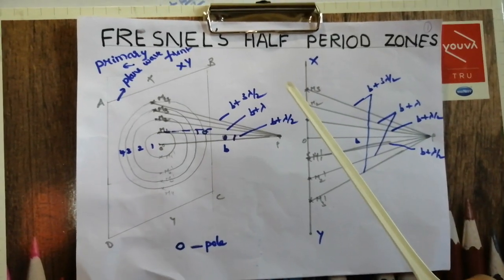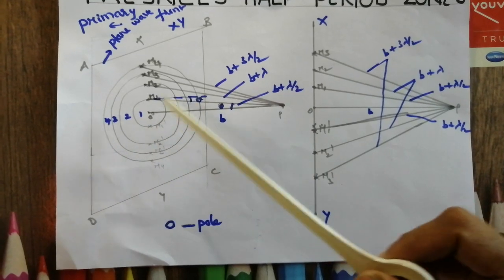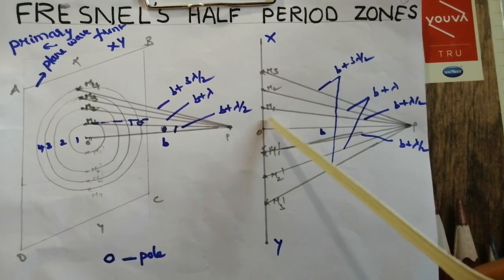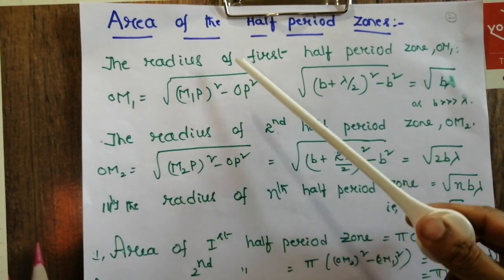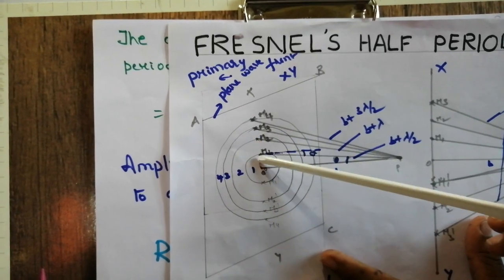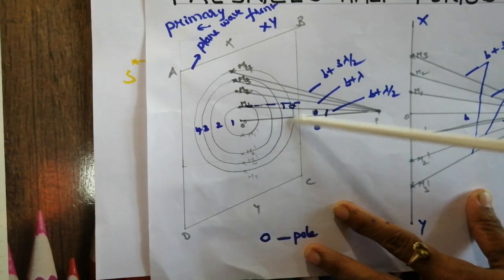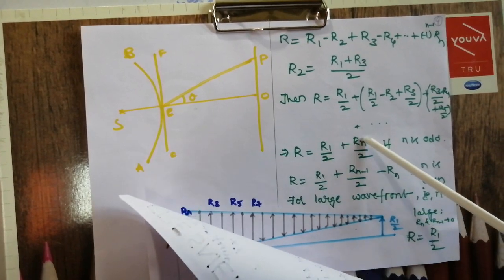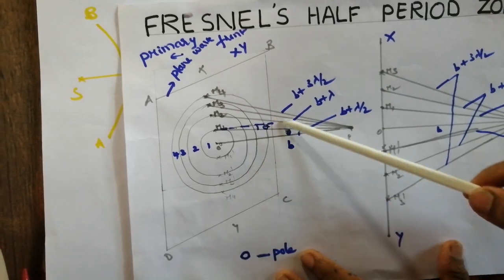Difraction part11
Fresnel Half period zones